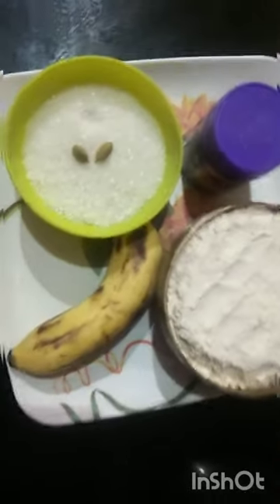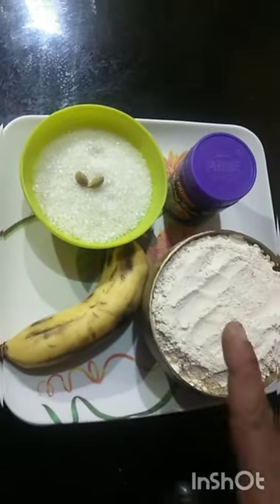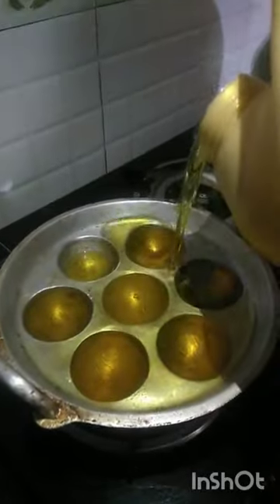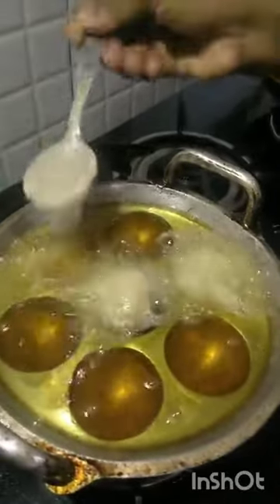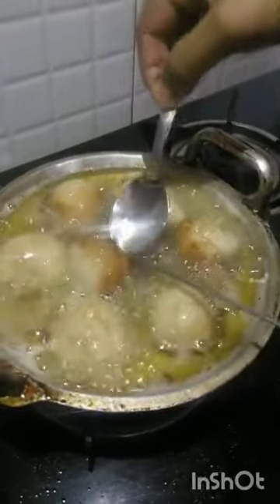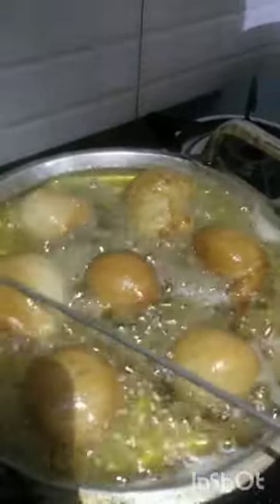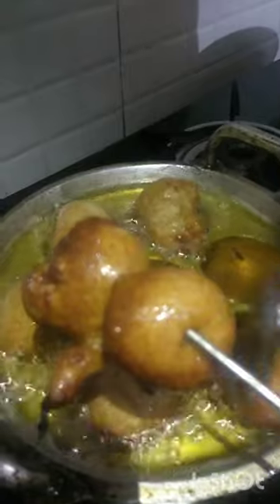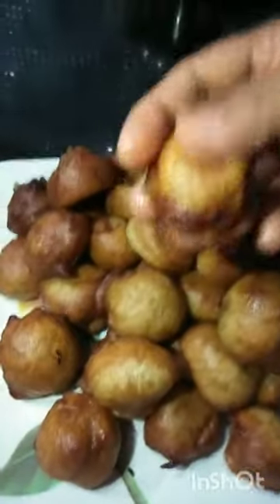ഉണ്ണിയപ്പം ഇങ്ങനെയും ചുടാം... ☺️ kerala style Unniyappam recipe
Hii guys,
 back to my channel...

*unniyappam recipe in malayalam
*how to make unniyappam
*kerala style unniyappam recipe
*easy unniyappam
*unniyappam recipe in malayalam with rice flour
*godhambupodi unniyappam
*rajitha from odisha
*cooking video
*Onam special recipe
*easy unniyappam
*malayalam youtube channel
*unniyappam recipe
*unniyappam malayalam
*unniyappam with atta
*yappam without rice flour
*rajitha from odisha
*viral video
*you tuber
*rajitha youtube channel
*Rajitha from odisha

Kerala style Traditional Unniyappam  ll...

Very easy method

Ingredients :

               Atta : 2 cups
               Ripe big banana :1
               sugar : 1cup
               Cardamom power : 1tsp
               salt one pinch
                oil
               water : 1 cup (approximately)

It really means a lots to me.

 soft unniyappam 👍👍

Please leave ur valuable comments and feedback about this video.